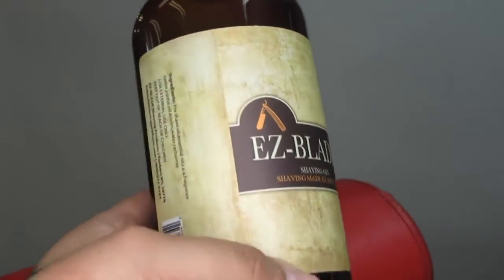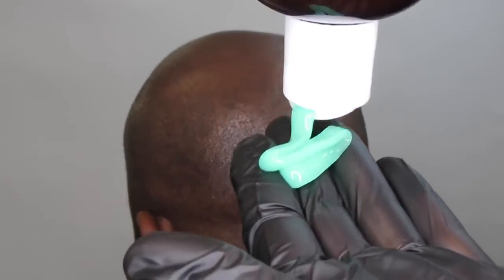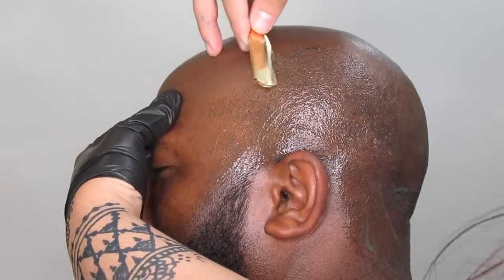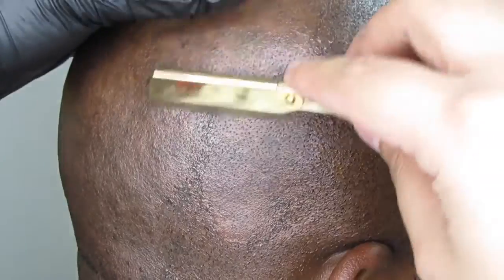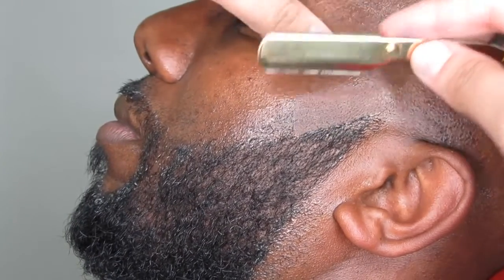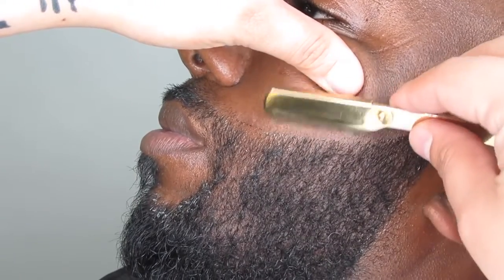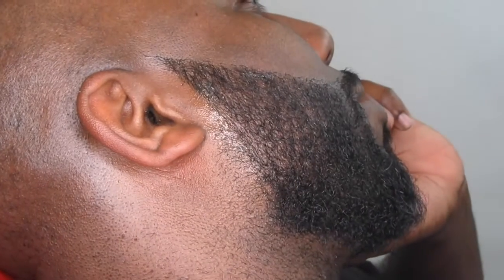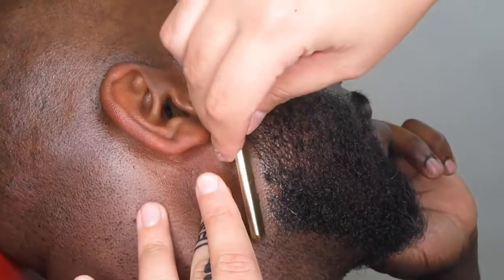How To Shave Head With Straight Razor | Bold Head Shave With Straight Razor